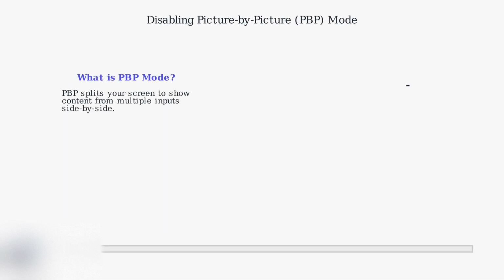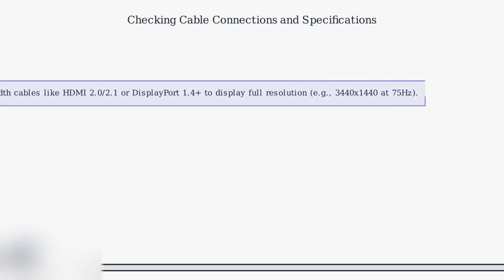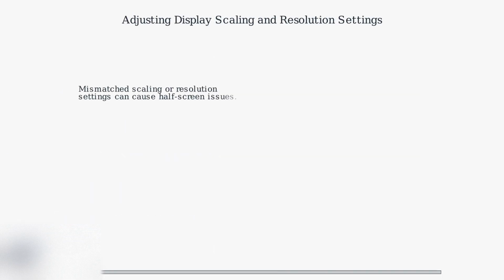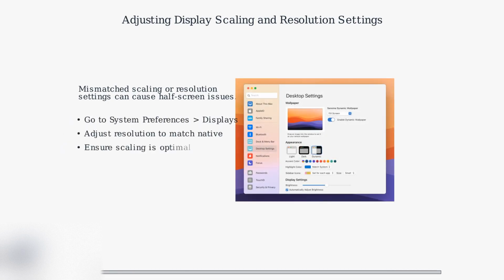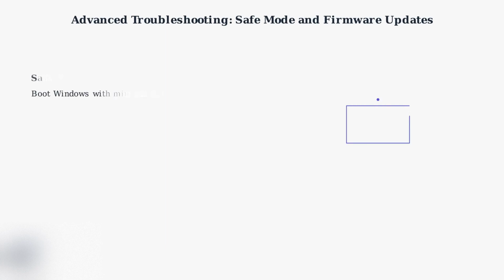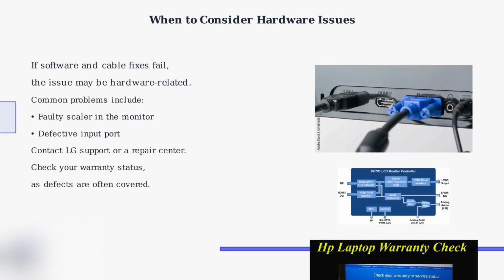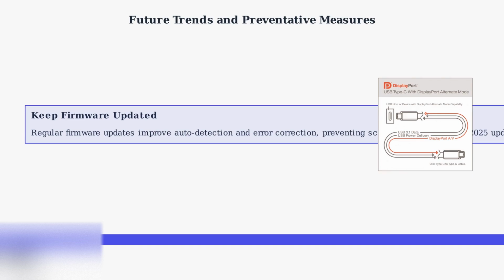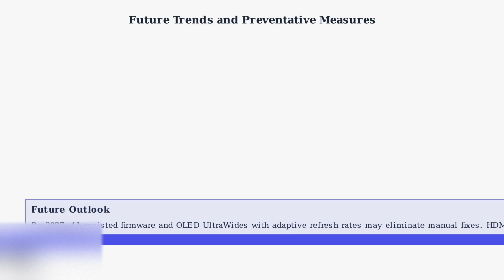How to Fix LG UltraWide Monitor Only Showing Half Screen – PBP/Cable/Scaling Fix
In today’s video, we’re fixing the unusual but common issue where an LG UltraWide monitor only shows half of the display, the right or left side is missing, or the entire screen splits unexpectedly. This is almost always caused by PBP mode (Picture-by-Picture), incorrect scaling, cable bandwidth limits, or a GPU output mismatch. Today, I’ll walk you step-by-step through every fix.

We’ll start with checking PBP Mode. Many LG UltraWide monitors accidentally switch into PBP, splitting the screen into two logical displays. Turning PBP OFF in the OSD instantly restores full-screen mode.

Next, we’ll inspect cable bandwidth. HDMI 1.4 cannot run 3440×1440 at 60Hz or higher, causing scaling and half-screen glitches. Switching to HDMI 2.0 or DisplayPort 1.2/1.4 solves 90% of these issues.

Then, we’ll adjust Windows or macOS scaling, making sure the OS recognizes your UltraWide as a single display, not two.

We’ll also reinstall GPU drivers and reset your EDID profile to restore correct UltraWide detection.

Bonus tip: using USB-C for display output on Mac sometimes forces half-resolution—changing display arrangement fixes it instantly.